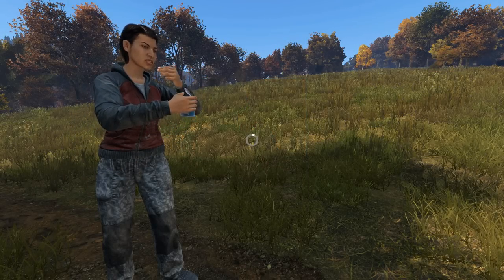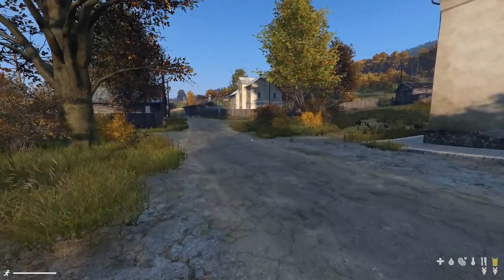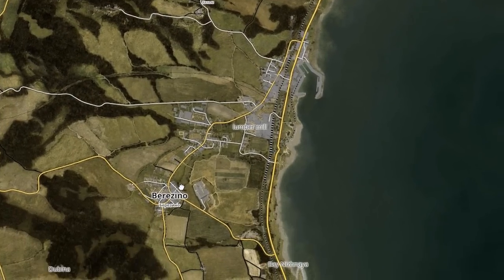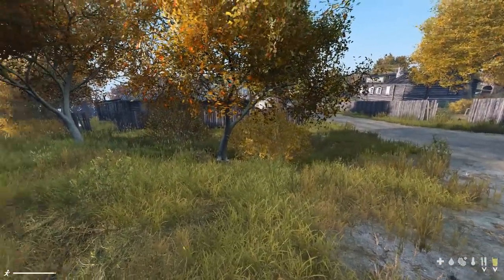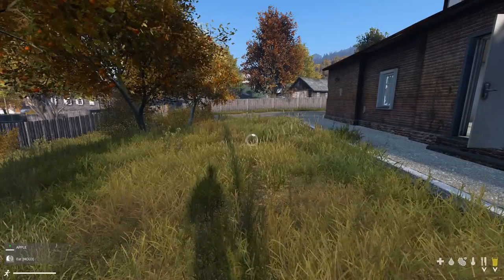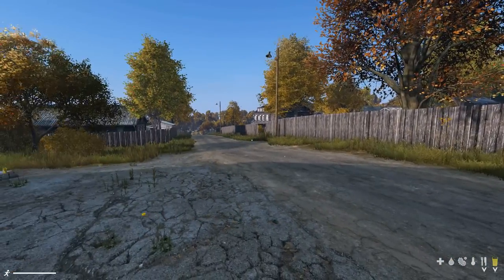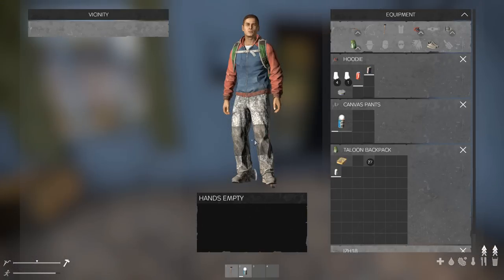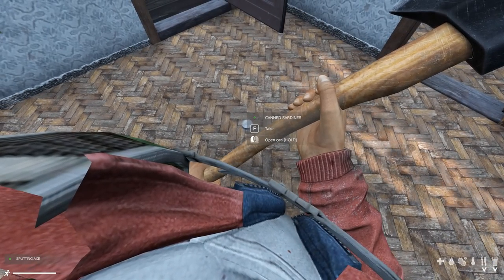How To Survive DayZ 0.63 & Beyond! ~ Hunger/Hydration Basics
Today we start our new series on how to survive DayZ 0.63 and future update, this episode we look at how to survive longer as a fresh spawn, where to find food and drink and how to craft a stone knife.